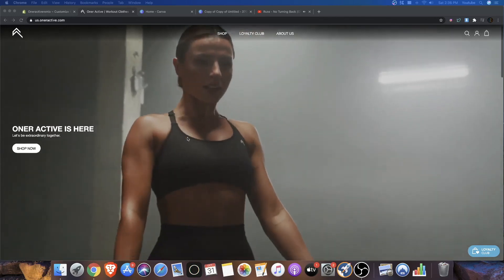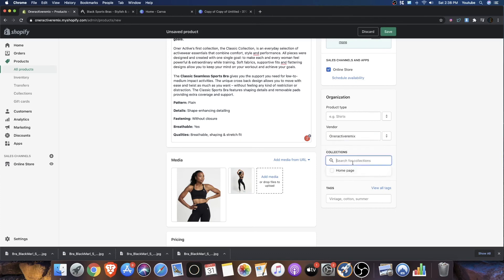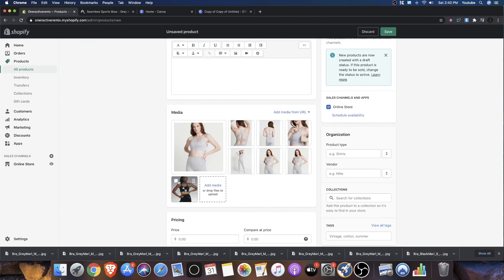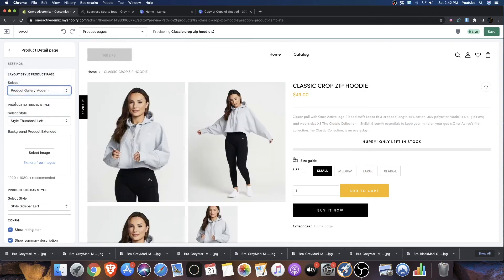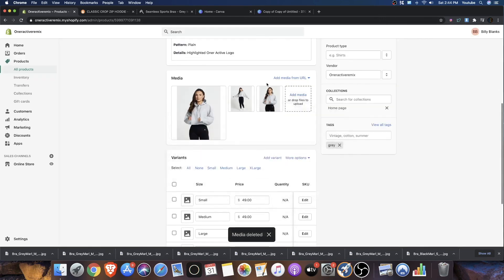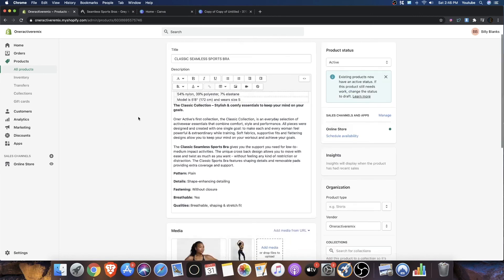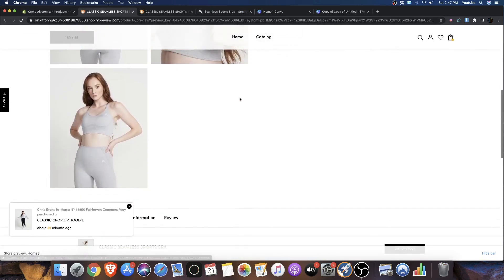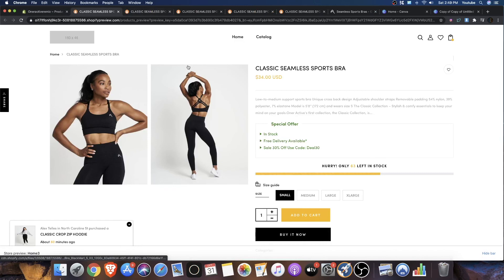Episode 2 - Building A Shopify Store Step By Step (Live)